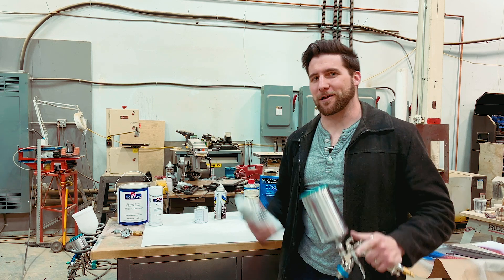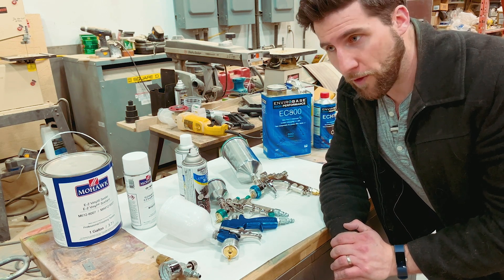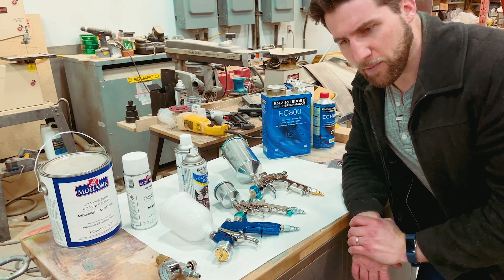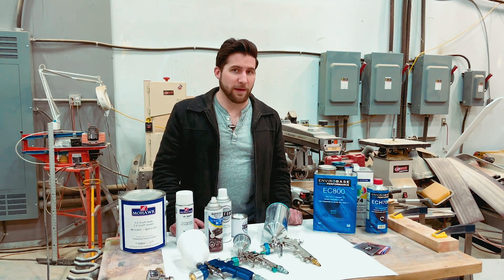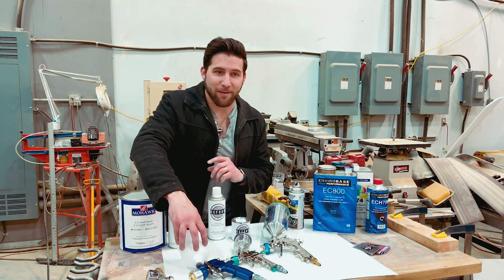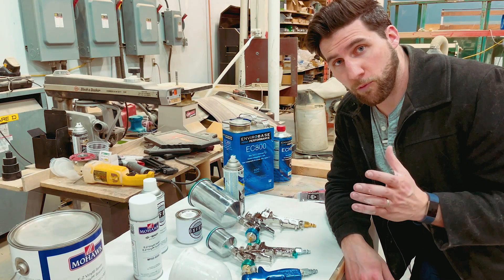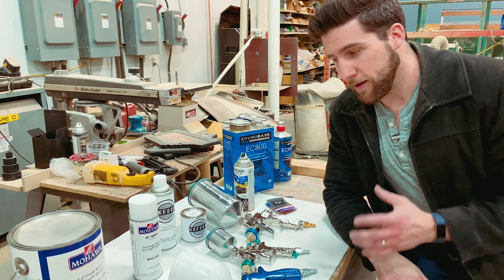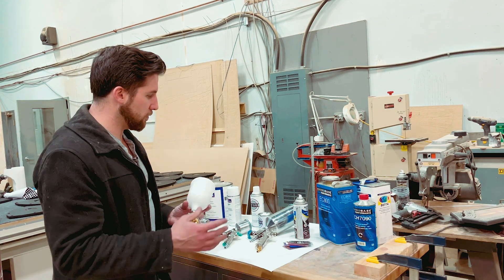Paint Guns vs Spray Cans (What do you actually need?)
Do you actually need a paint gun? What are the main differences between them and spray cans, and when/why does it matter? In today's video we discuss what you need to know when choosing whether you need a paint gun or if a spray can will get the job done.

(commission link)